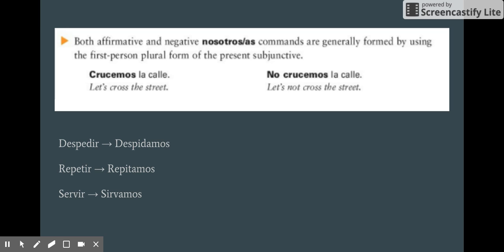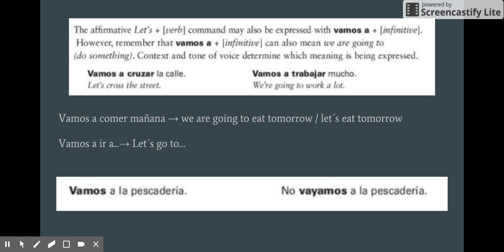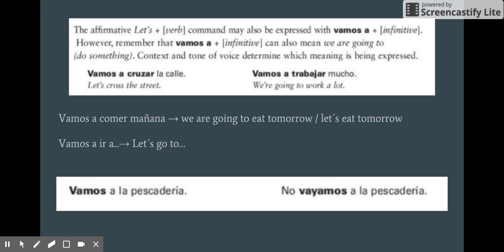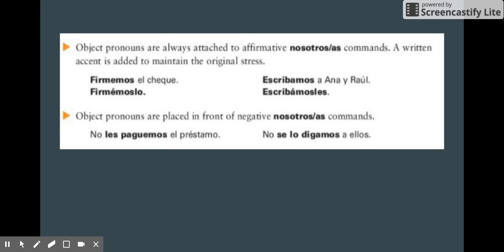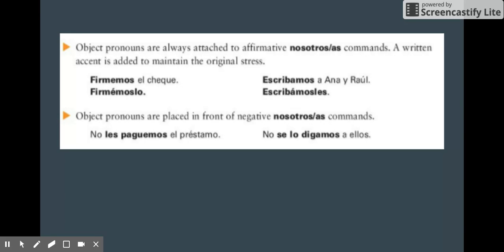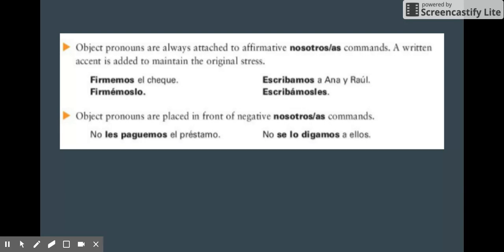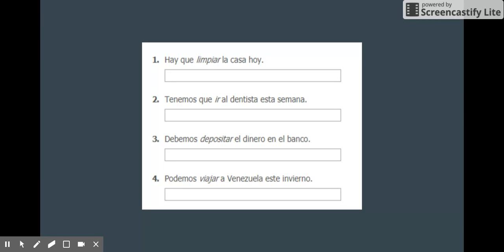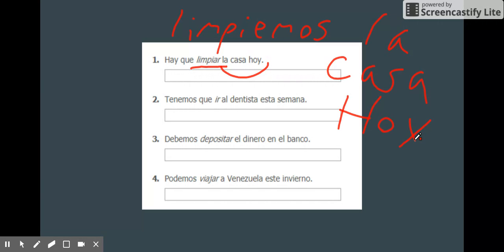Lesson 14.2 pg 490-492